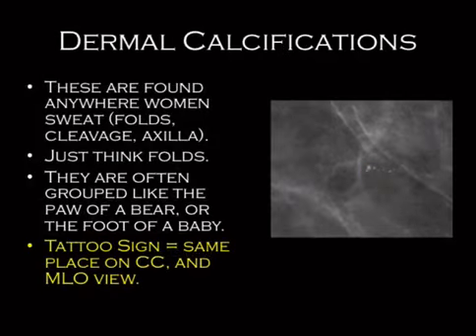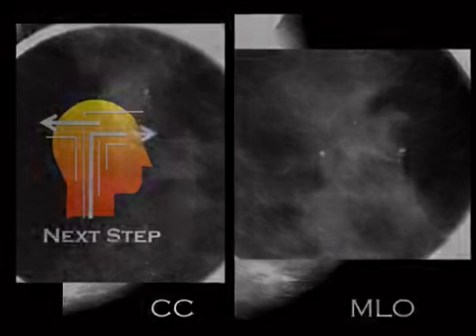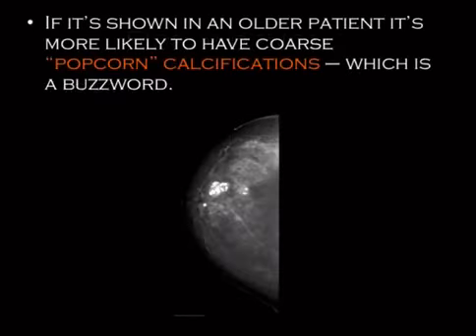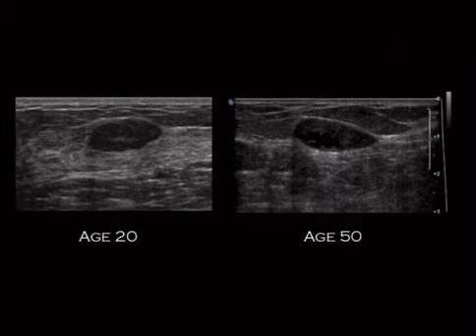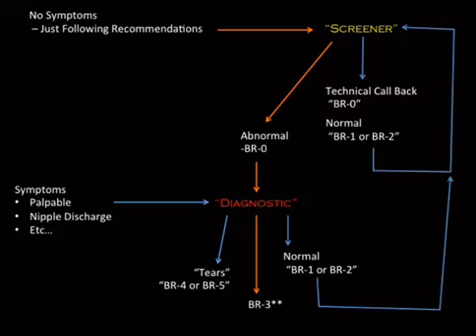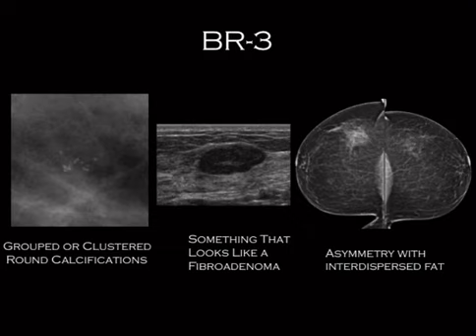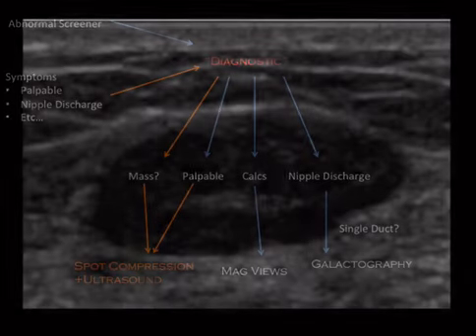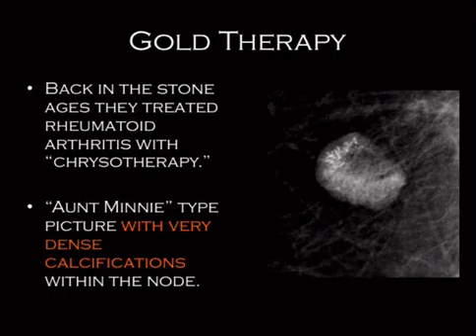board buster breast part 3 topic benign diseases